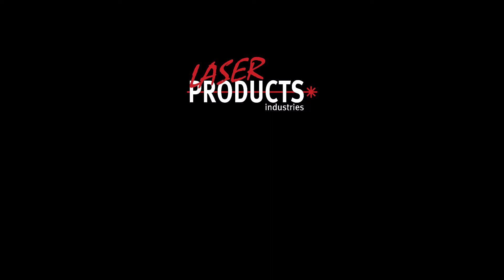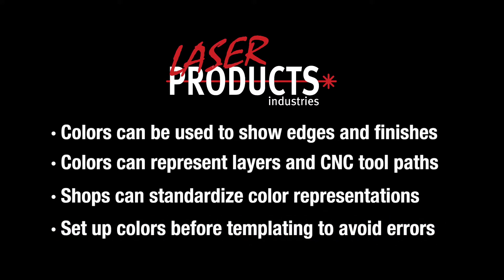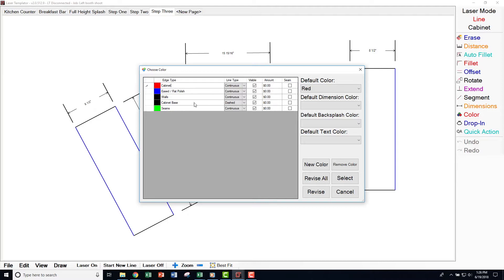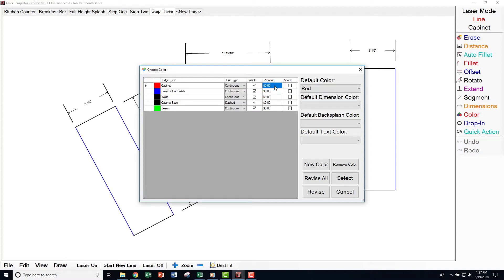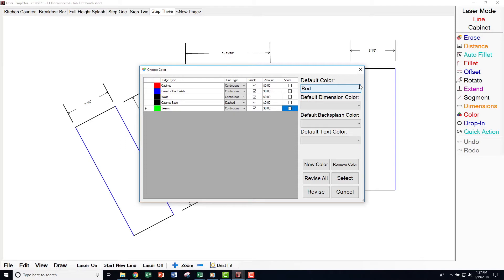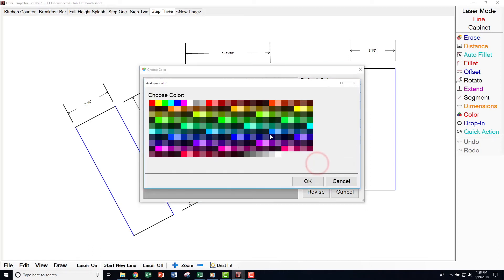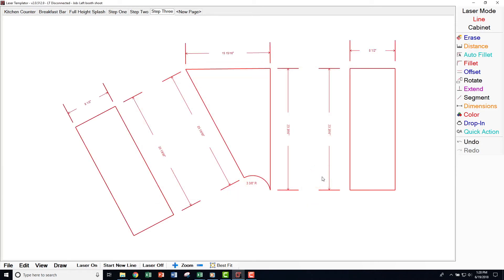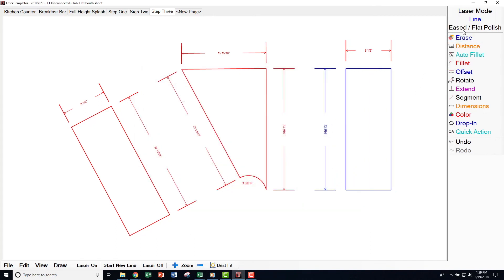Legacy Software - Setting Up Colors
Learn how to set up colors/layers on the LT-2D3D with the classic Laser Templator software.